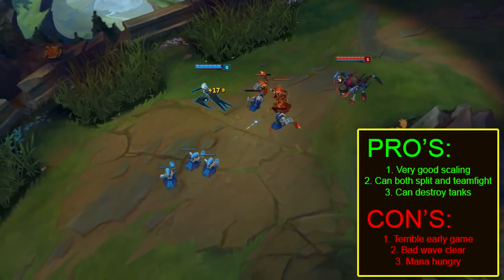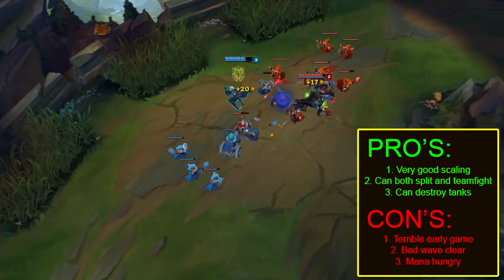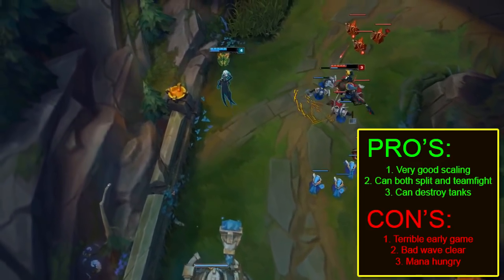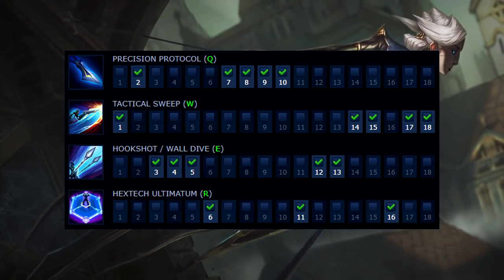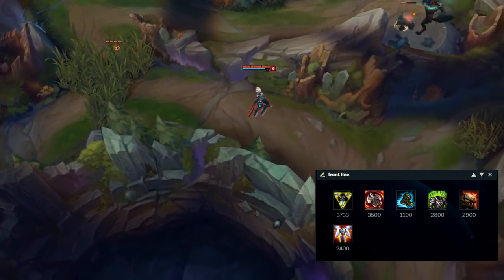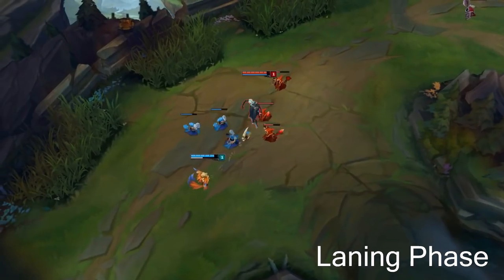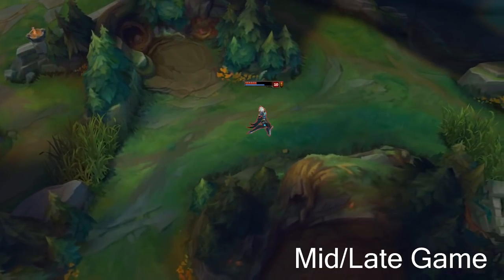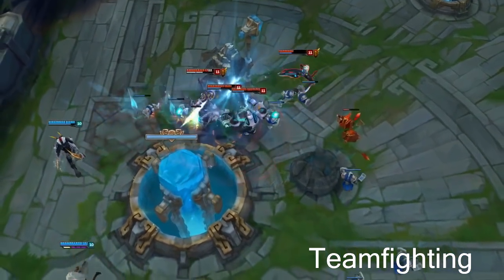S8 Advanced Camille Guide - League of Legends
I'm a challenger Camille player, If you like my content and gameplay, Make sure you check out my stream aswell!

Timestaps:

Pro/Cons: 0:34
Runes: 2:53
Skill Order: 3:10
Item Build: 3:37
Laning Phase: 4:48
Mid/Late Game: 5:39
Teamfighting: 6:20
Mechanics: 7:22

Guys, Thankyou so much for watching the video, expect more to come in the future. :-)

Song Tracks:
Camille Login Screen - League of Legends

Outtro:
Made by Riot games:
The Boy Who Shattered Time MitiS Remix